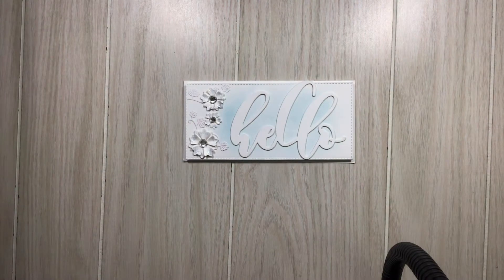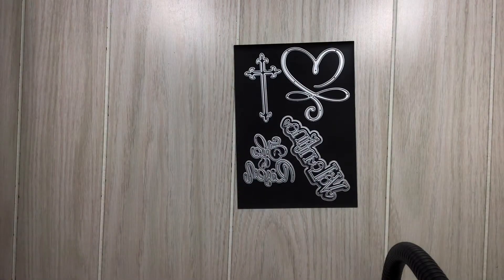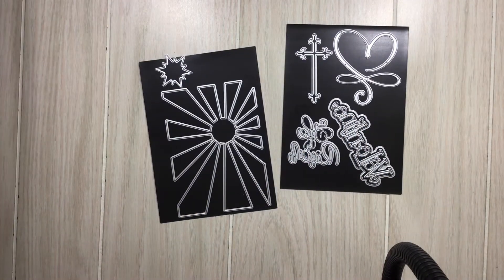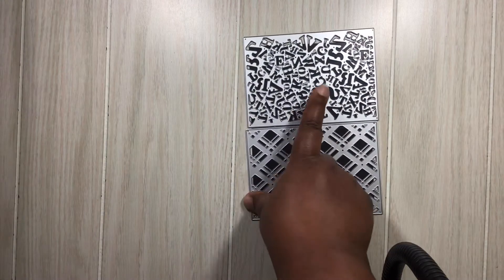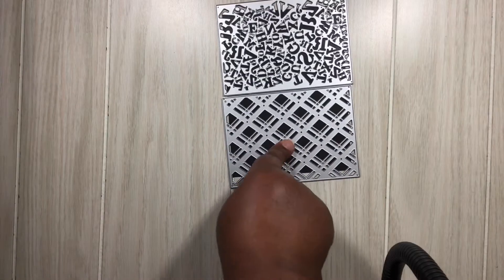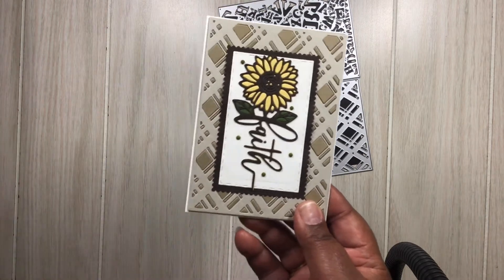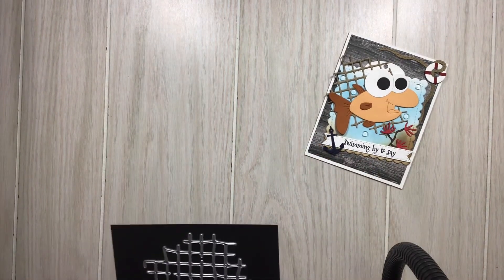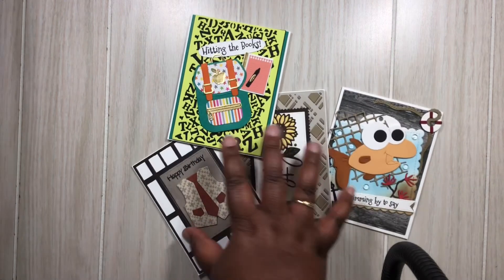Kokorosa Project Share!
These are the products I chose from the Kokorosa Studios and I am sharing the things I created with them.

Melissa M.
46660